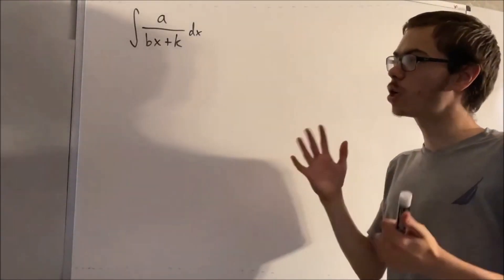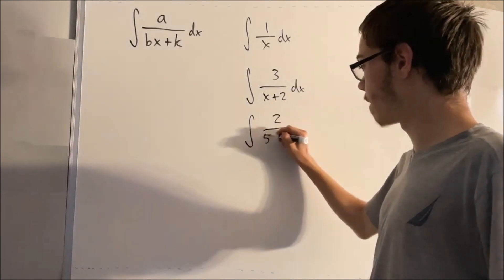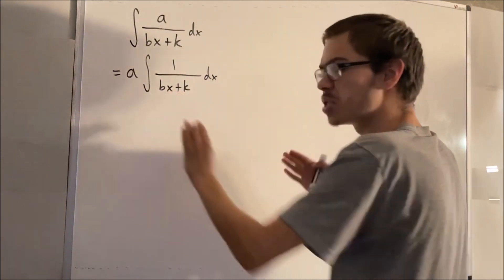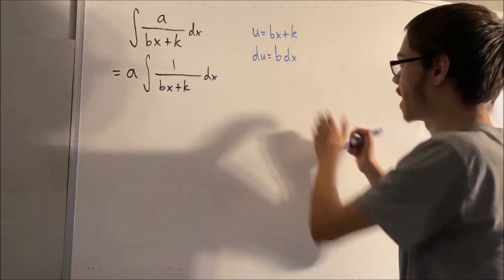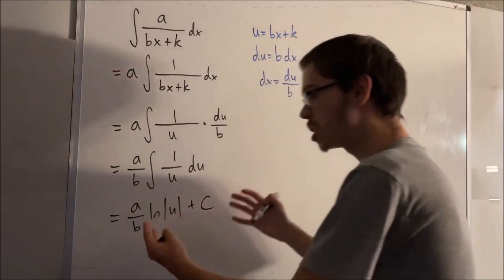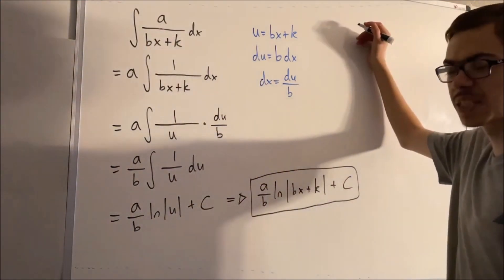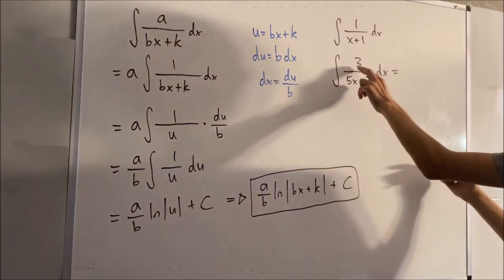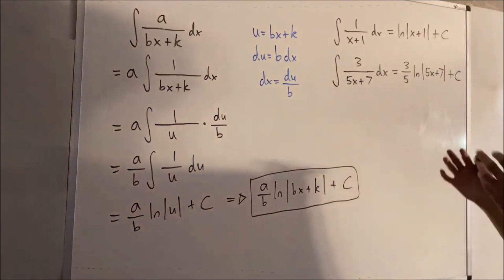Integral of a/(bx+k) dx (ILIEKMATHPHYSICS)